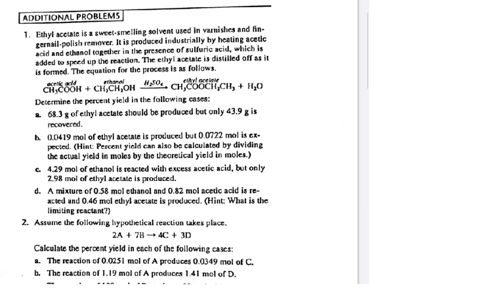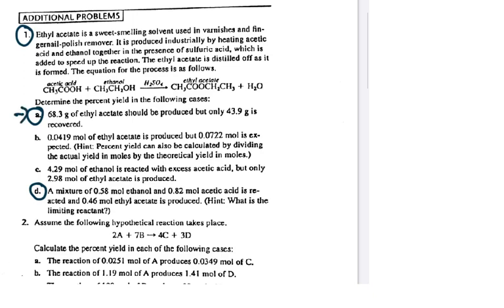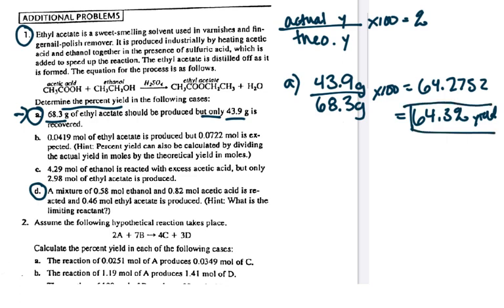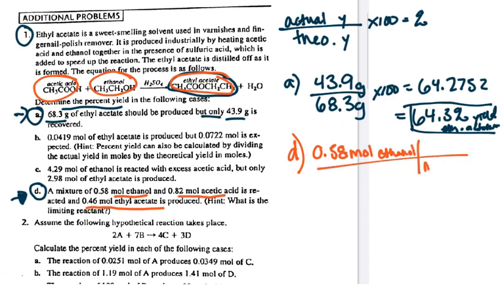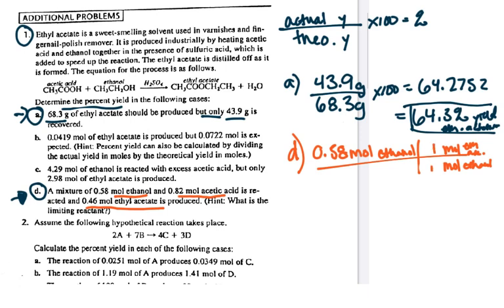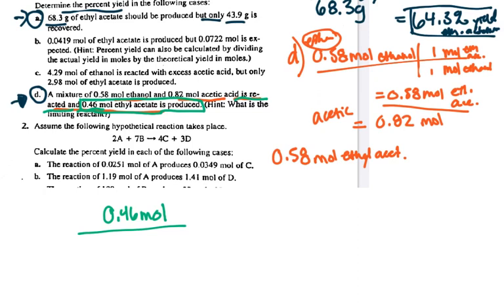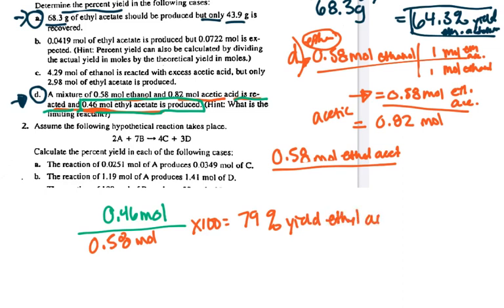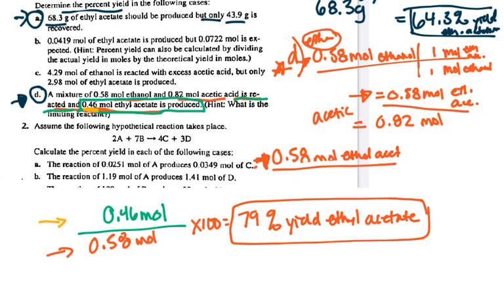Limiting and % yield examples